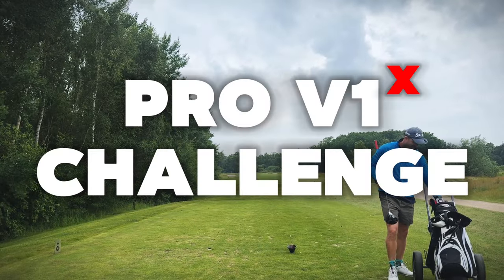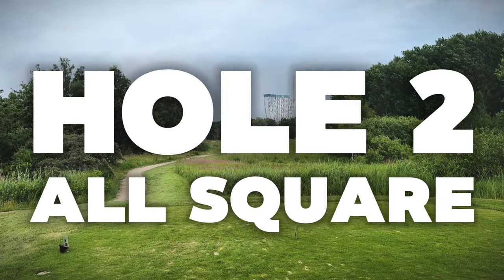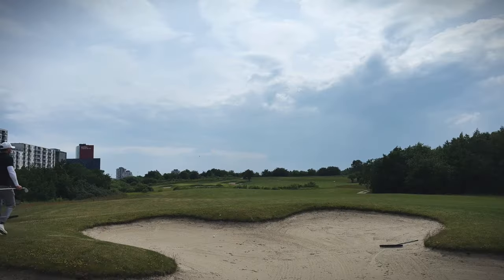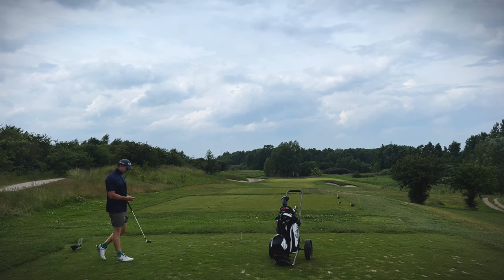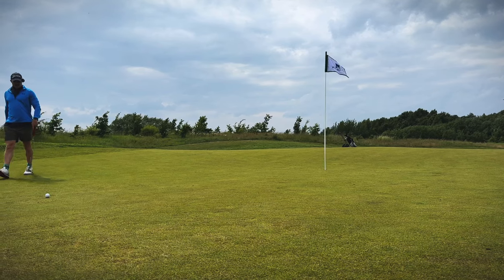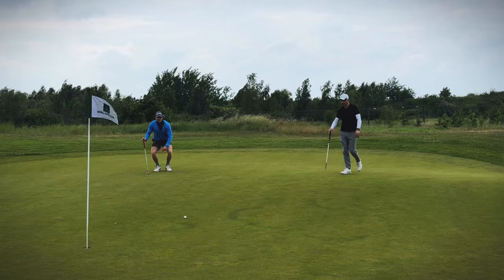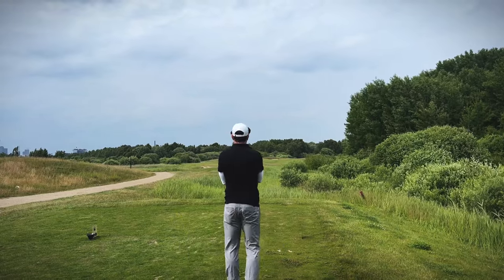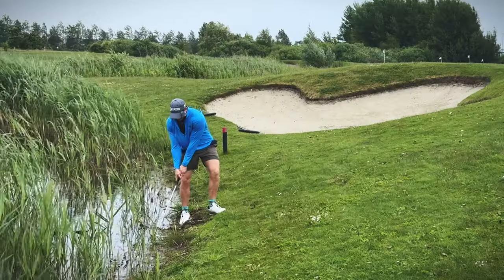10 HCP vs. 12 HCP: Matchplay At A Championship Course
Join us for a thrilling matchplay showdown at the stunning Royal Golf Club in Copenhagen, Denmark!

In this exciting video, Alex and Richard, both sporting handicaps between 10-12, take on each other in the "Pro V1x Challenge." The stakes? The loser hands over a golf ball equivalent to a nearly new Titleist Pro V1 to the winner. 🏌️‍♂️⛳

Watch as we navigate the championship course, playing from the standard men's tees at 5700 meters. Experience the beauty of one of Denmark's top golf courses and see who comes out on top. Will it be a triumphant save, a devastating loss, or just a great day on the course with spectacular shots?

Don’t miss any of the action, strategies, and fun moments from this friendly yet competitive match. Tune in, enjoy the great outdoors with us, and maybe pick up a few tips to improve your own game!

00:00 Intro / Hole 1
03:25 Hole 2
06:10 Hole 3
09:35 Hole 4
12:07 Hole 5
15:05 Hole 6
18:16 Hole 7
20:00 Hole 8
22:48 Hole 9